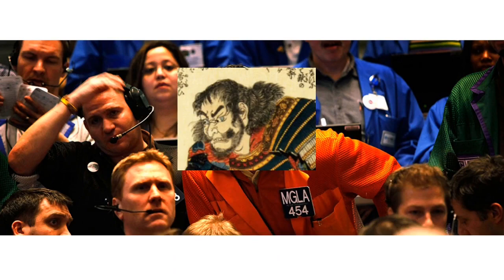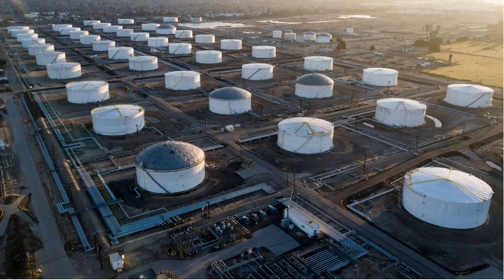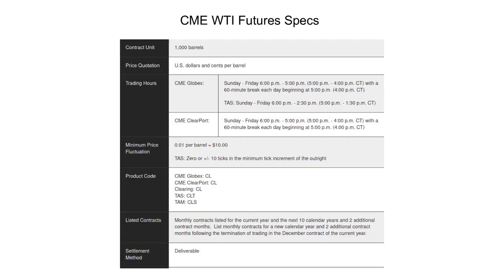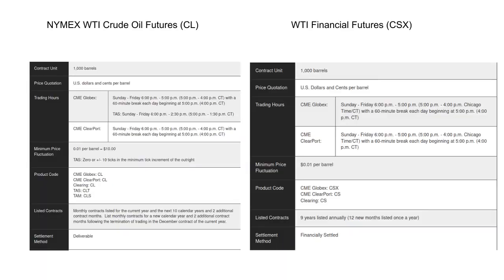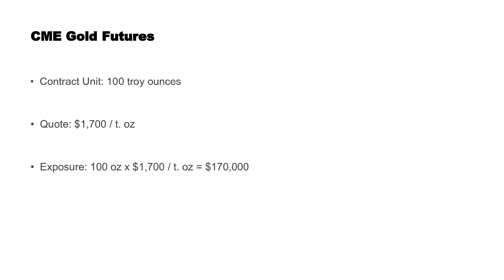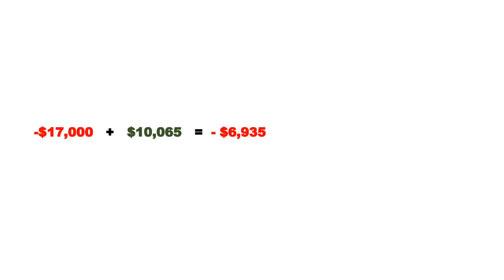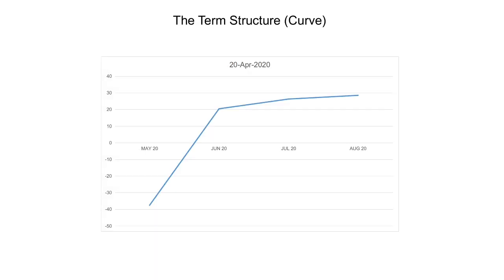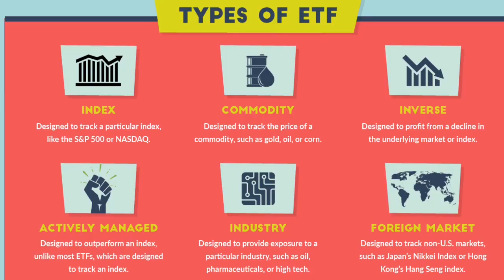Negative Oil Price Explained & Basics of Futures Trading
On April 20, 2020, the price of oil futures price plunged into the negative territory for the first time in history.
What caused the historic crash of oil futures?
What are the potential pitfalls you should know before trading futures?

Hystake is an open marketplace to explore, share and monetize interesting data sets.